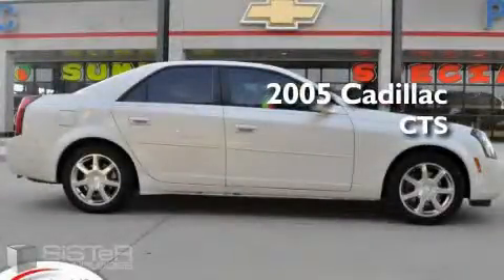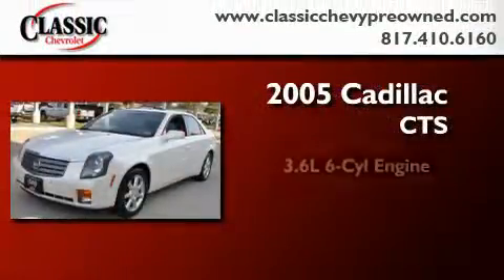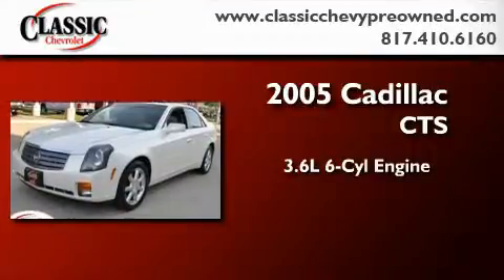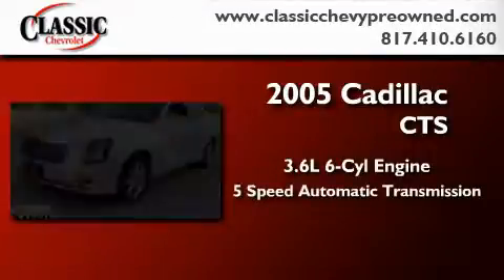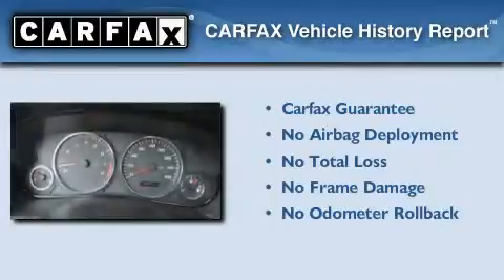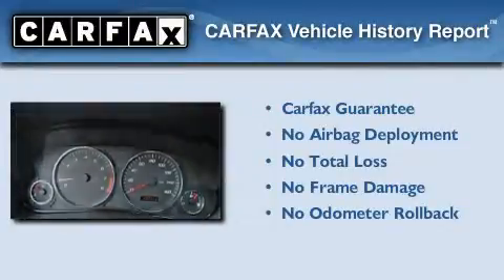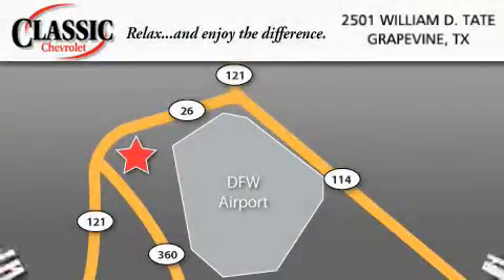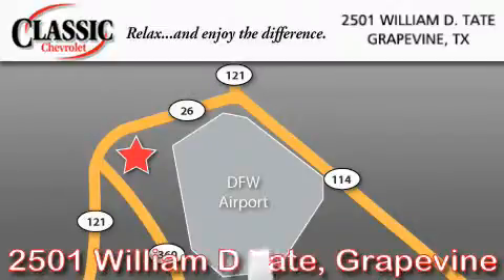2005 Cadillac CTS Grapevine TX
Year: 2005
 Make: Cadillac
 Model: CTS
 Engine: Gas V6 3.6L/217
 Trans.: Automatic
 Exterior: White Diamond
 Miles: 68,241
 Interior: Tan

 Used 2005 Cadillac CTS Grapevine TX